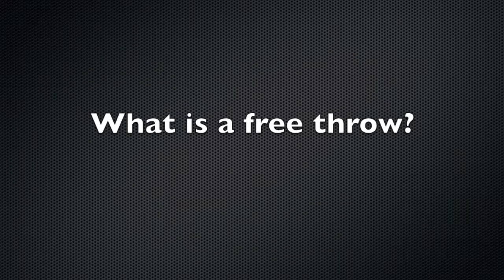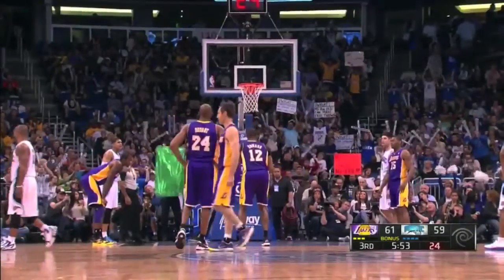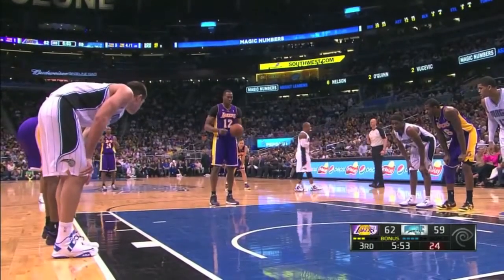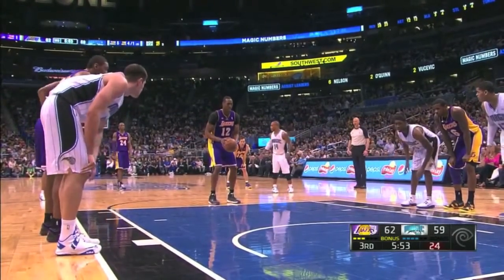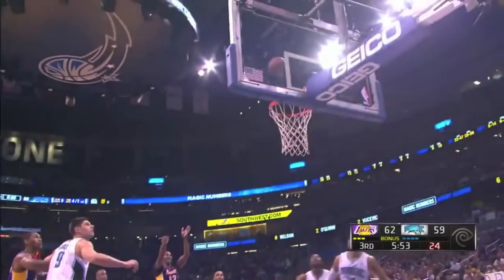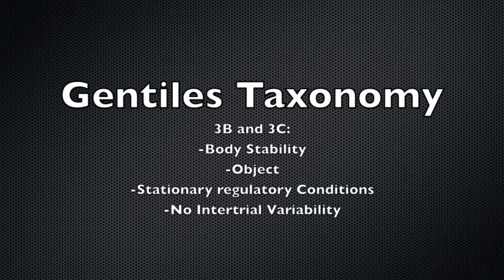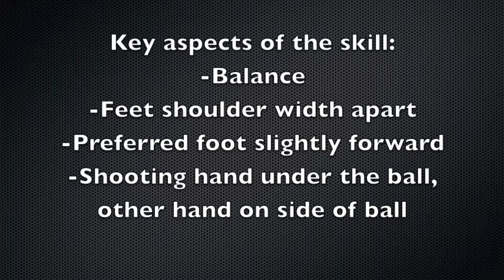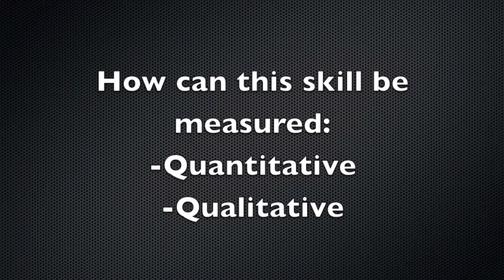Basketball free throw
Skill: Basketball Free throw.

By: Kim Rennie S00144057
Hannah Ostapiw S00146856